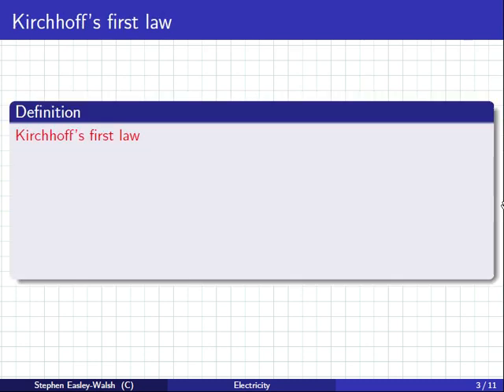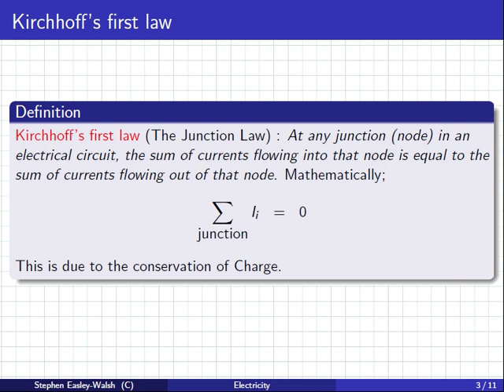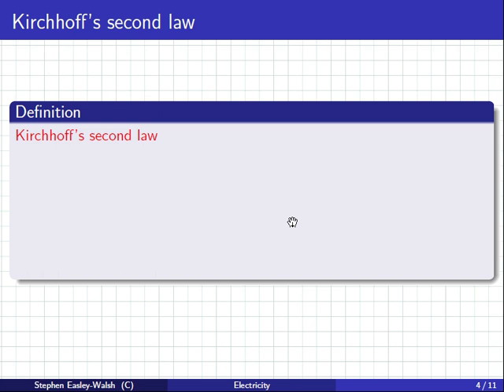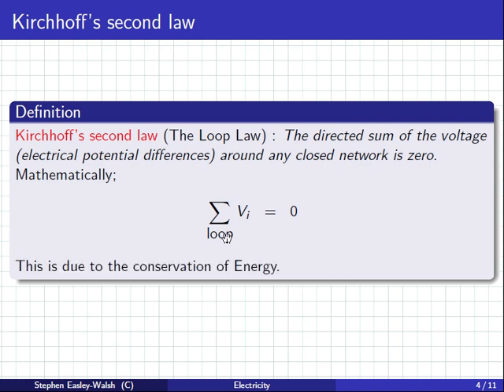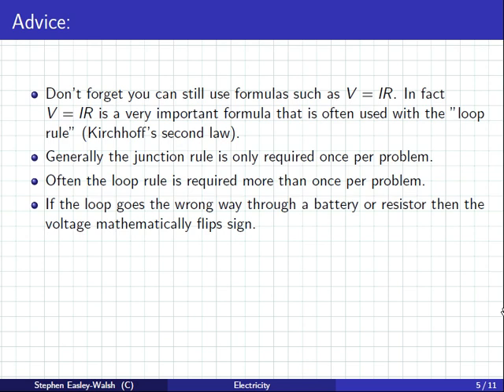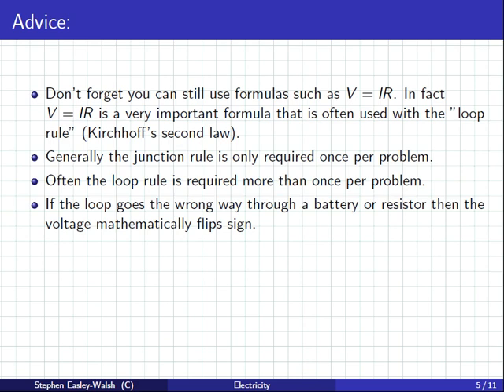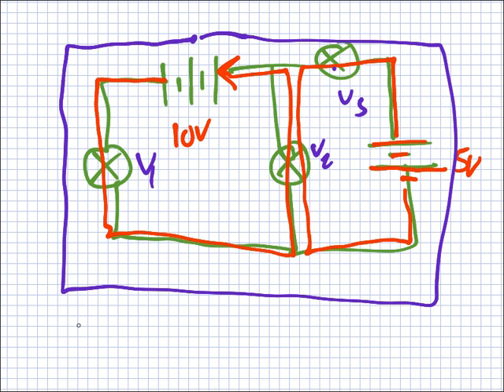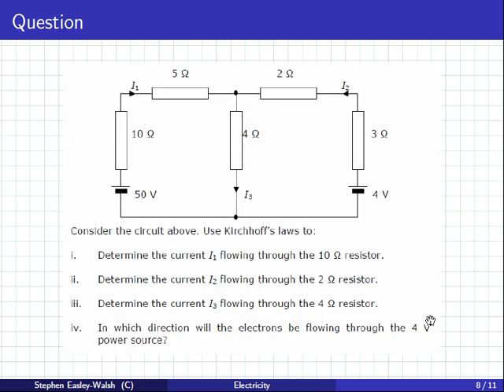Physics | 1920 Intake 1 | Kirchhoff’s Laws | 27-11-2019